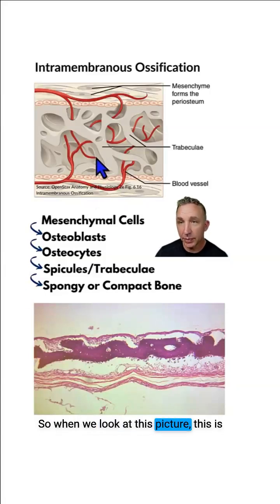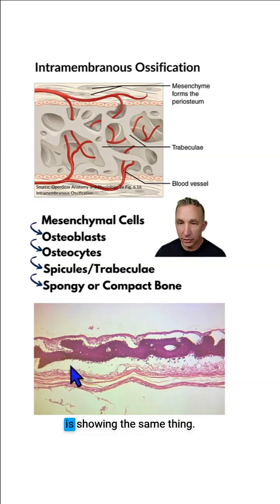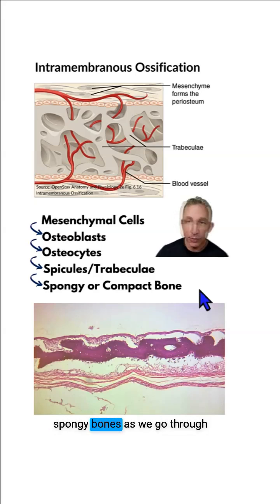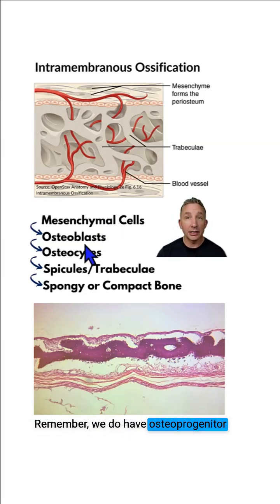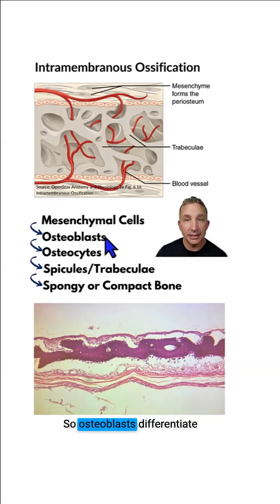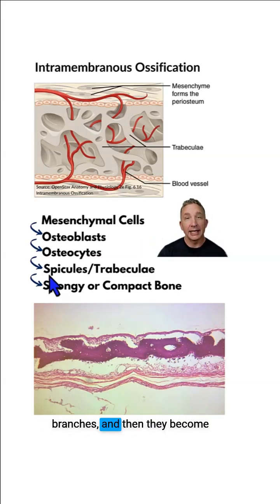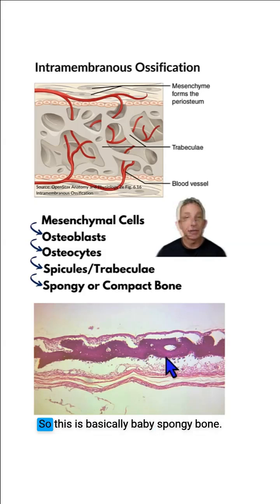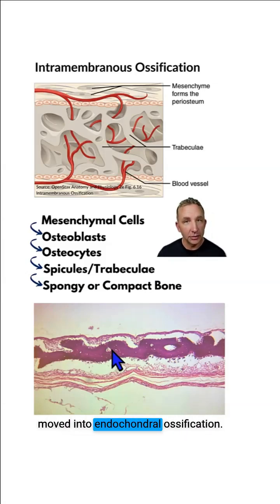How Does Bone Really Form? Watch This!